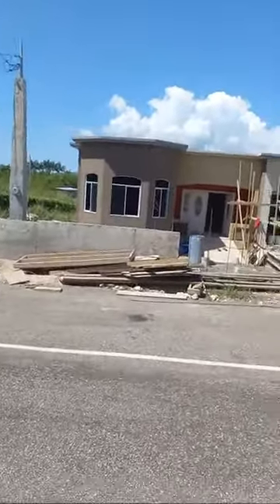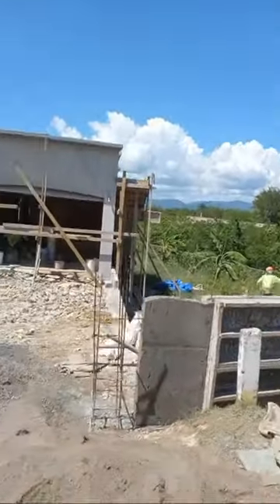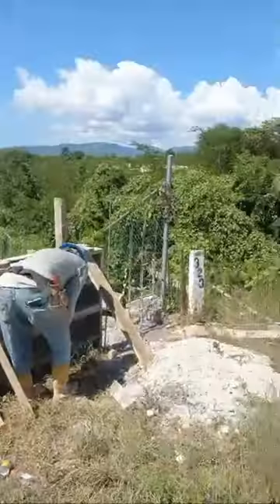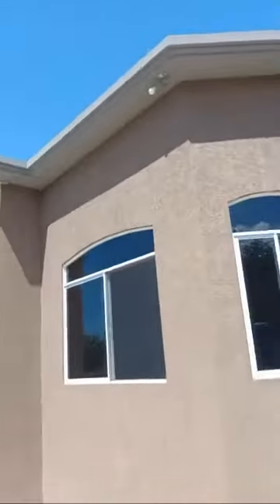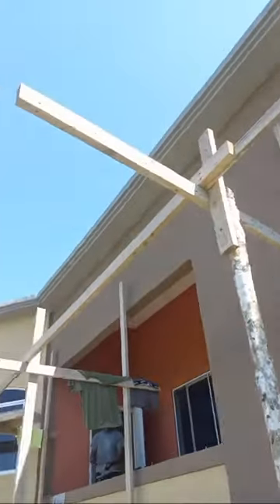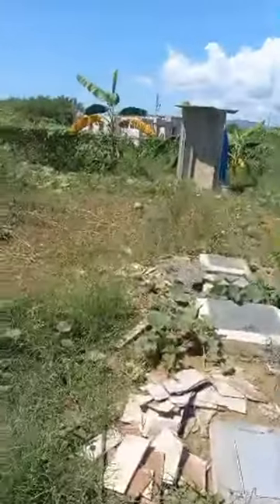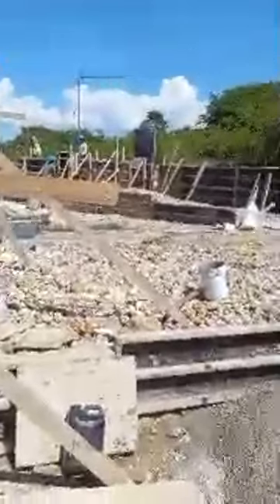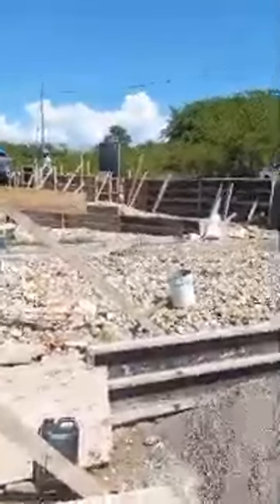Box And Cast House In JAMAICA